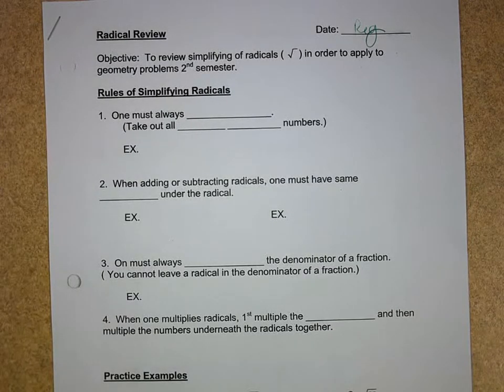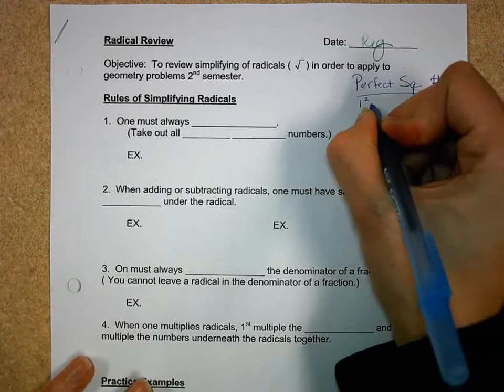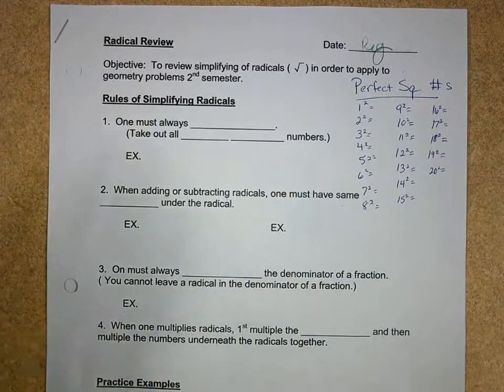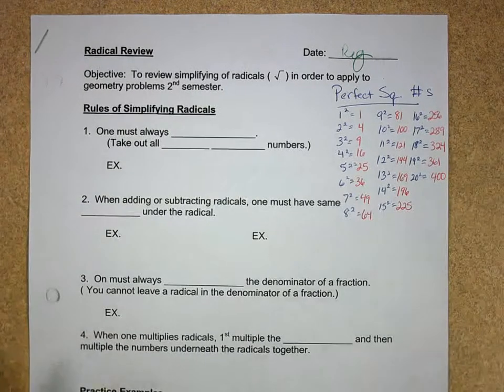Rad Rev Reg Part 1.AVI